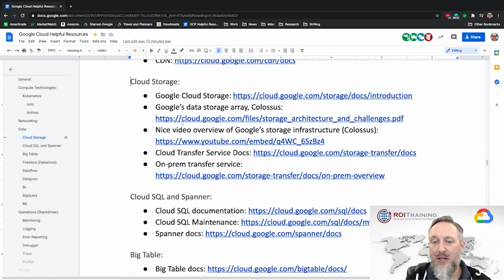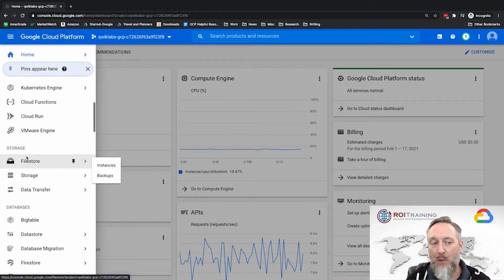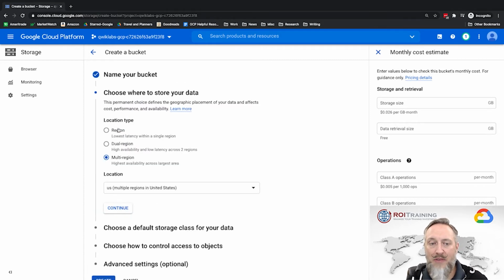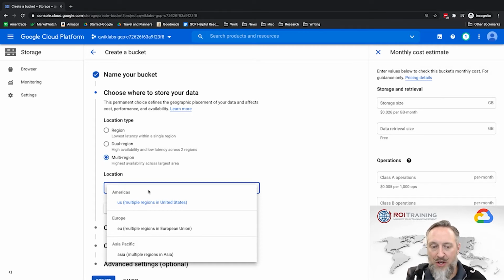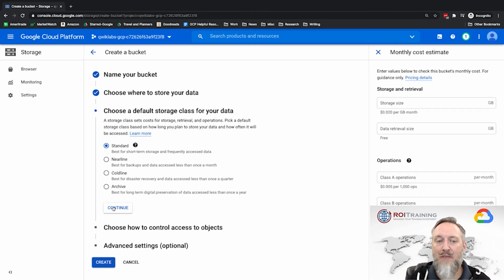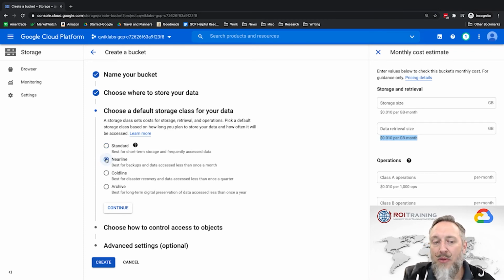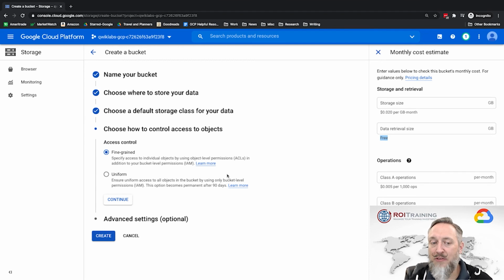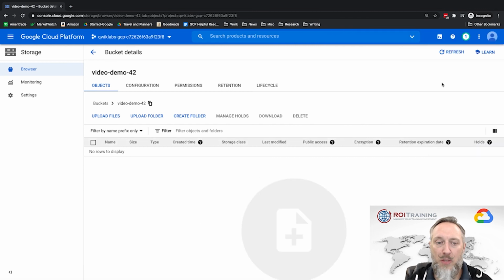60. Google Cloud Storage - Creating a Bucket | Google Quick Tutorials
Patrick is back and here to cover Google Cloud storage and creating a bucket!